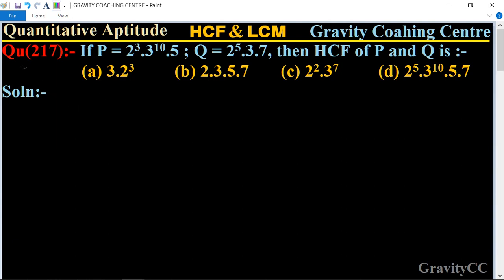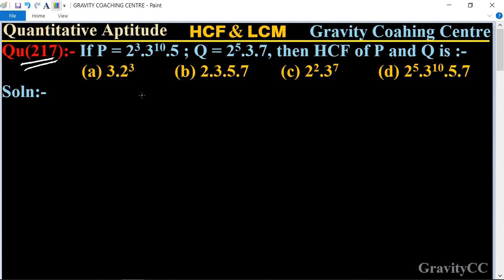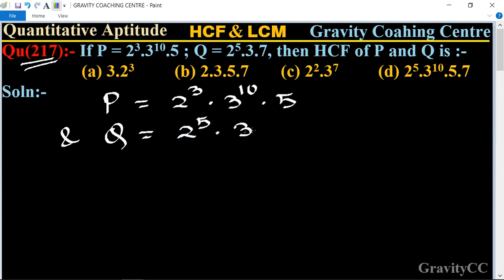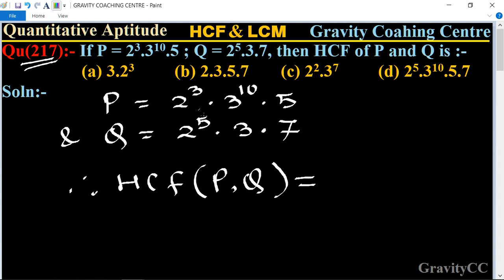Q217 | If P = 2^3.3^10.5 ; Q = 2^5.3.7, then HCF of P and Q is | HCF and LCM | Gravity Coaching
Click on below Links for more Questions:-

Qu(217):- If P = 23.310.5 ; Q = 25.3.7, then HCF of P and Q is :-